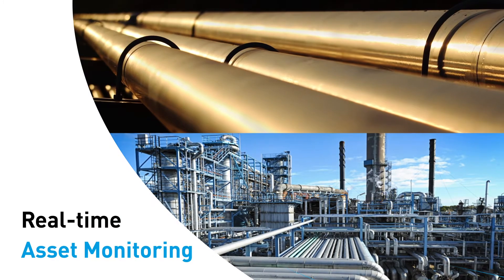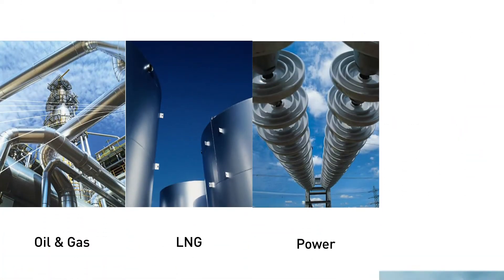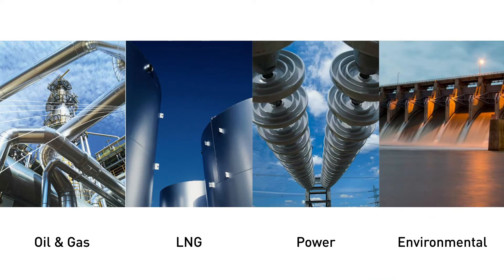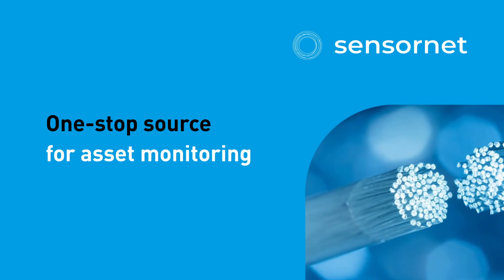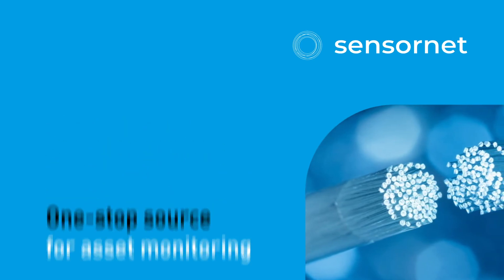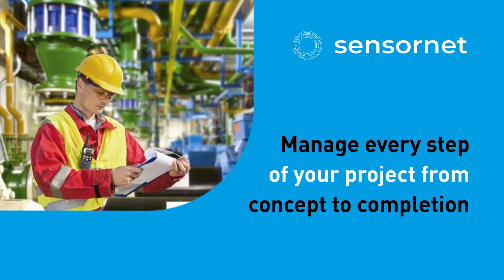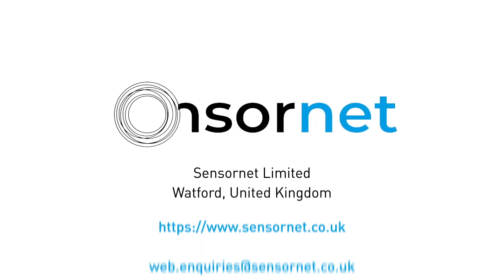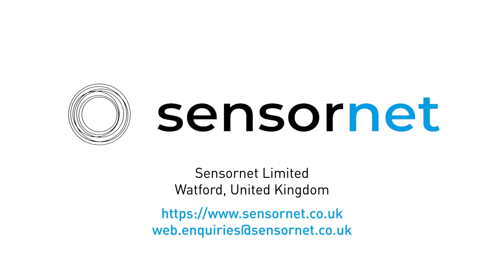Sensornet - Company Overview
Sensornet provides the world’s most advanced asset monitoring solutions, using real-time distributed temperature, strain, and pressure measuring systems.